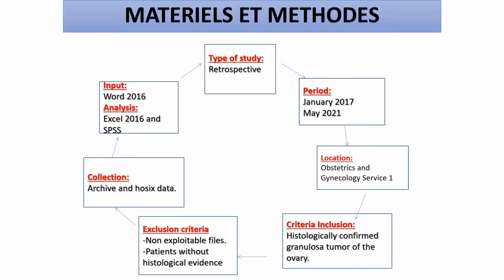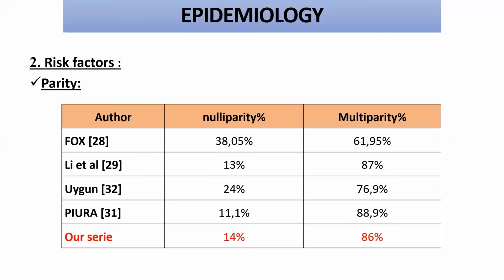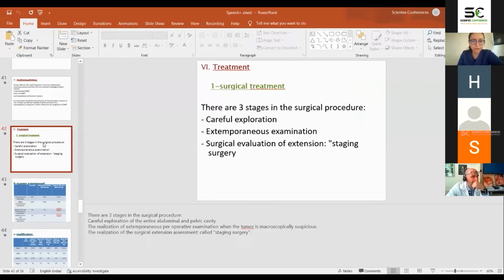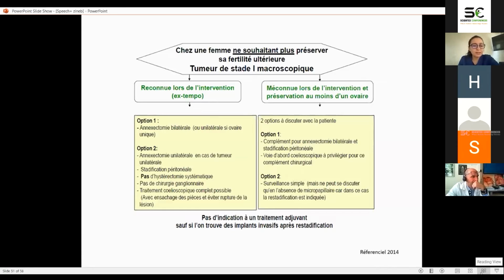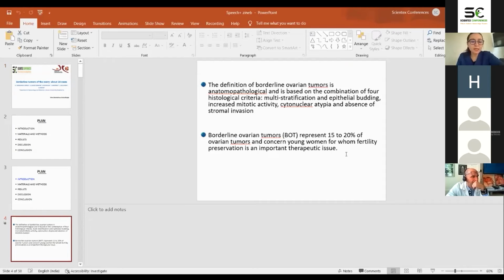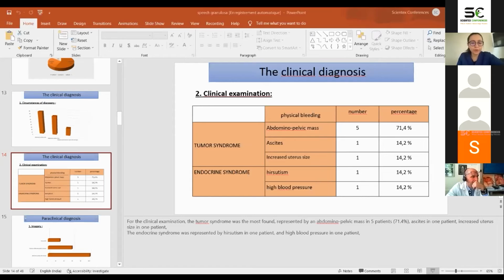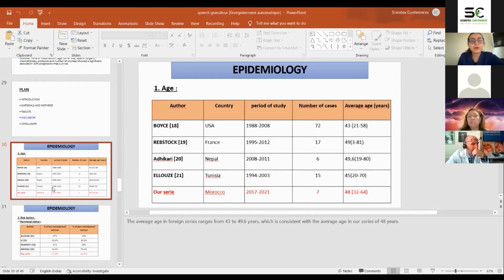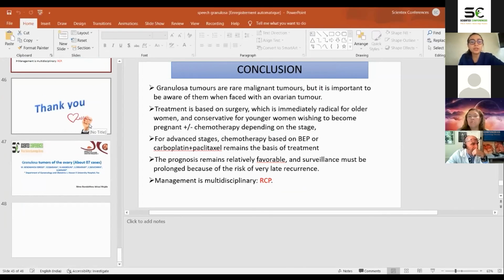"Borderline ovarian tumors: About 20 cases (Oral), granulosa tumor ofthe ovary....| Gynecology 2021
Presentation Title : "Borderline ovarian tumors: About 20 cases (Oral), granulosa tumor of the ovary: About 7 cases (oral) and ovarian mucinous tumors : About 48 case(Poster)"
Speaker Name: M. Bendahhou Idrissi

The International Webinar on Gynecology and Obstetrics is Organized by Scientex conferences during November 28-30, 2022 focused on the theme “A manifesto to spill the gleaming ideas in Gynecology & Obstetrics”. The main objective of Gynecology 2022 is to empower and bring about maximum exposure to our attendees. Gynecology conference will mark the presence of young and brilliant scholars, business delegates and talented Gynecology research societies representing many countries around the world.